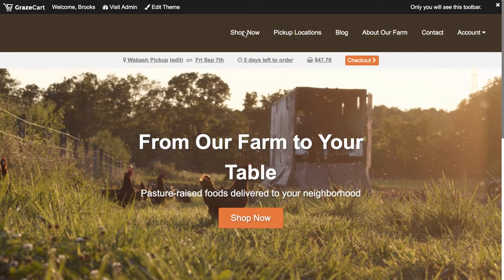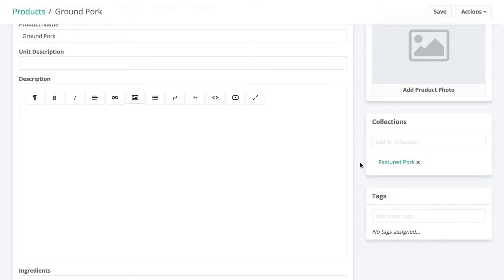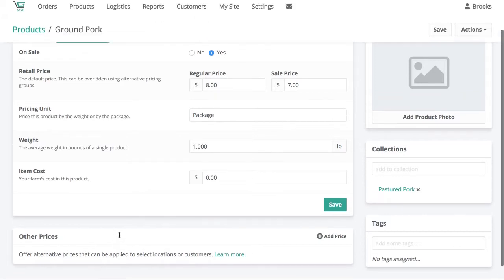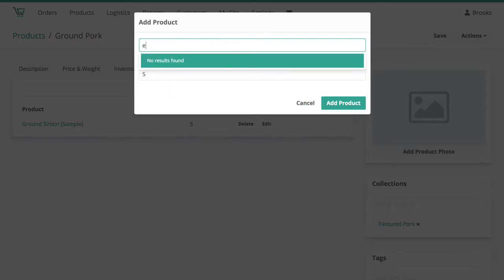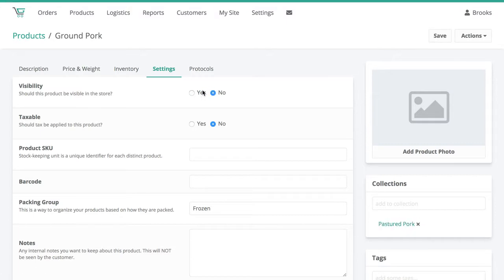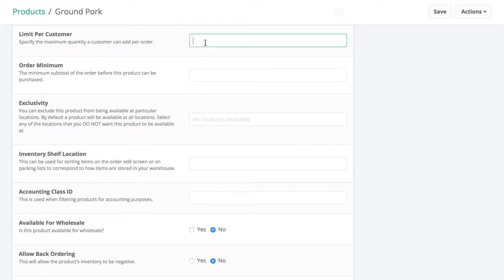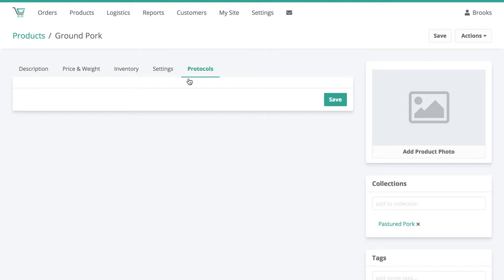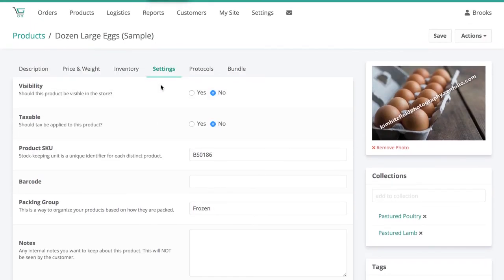Product Guide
How to add your first product and a brief look into, inventory, custom pricing, bundles, and more.